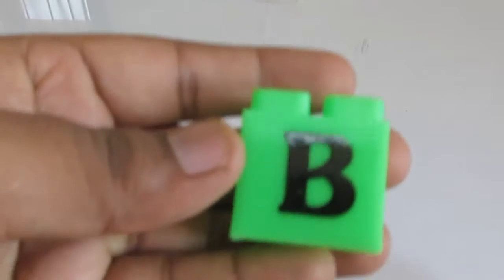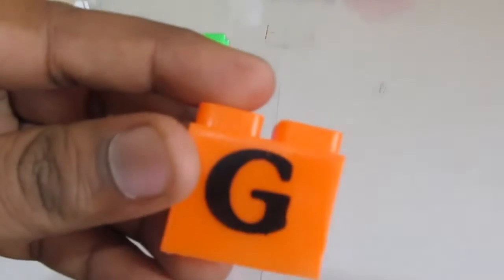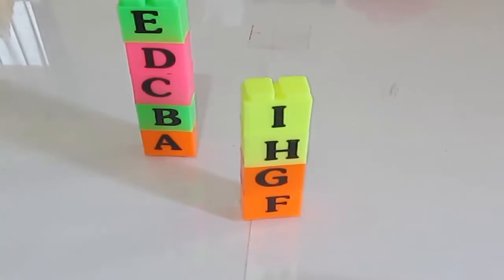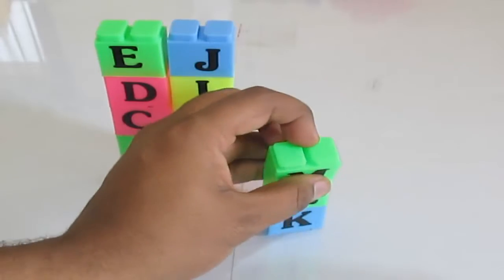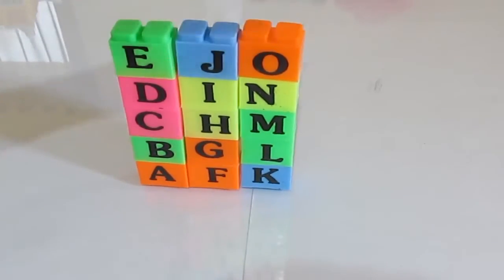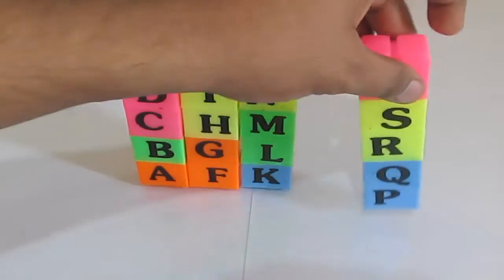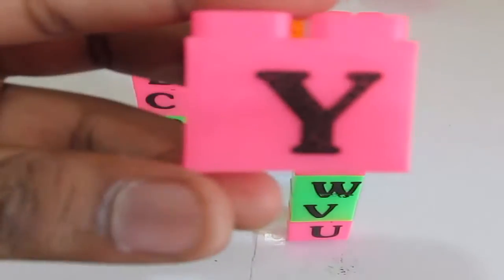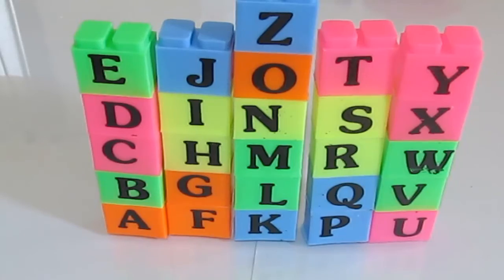Learn ABCD Alphabet with blocks Songs for Children Fun and Creative Alphabet ABC Song Tiny Toy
View our new videos Kids Tv Surprise ABC Toy :
7. Chota Bheem Bubble shooter Learn ABCD Alphabet with blocks Songs for Children Fun and Creative Alphabet ABC Song Tiny Toy

This item by We Sell Mats is designed by our product engineers with quality, durability and value in mind. Because all We Sell Mats branded items are sold specifically be We Sell Mats, you can always be confident that you will receive a quality product at a great price. The individual 12 " foam squares are colorful, washable and provide a cushioned surface. It includes 26 letters and 10 numbers that pop out for hours of learning fun. Straight borders included give the mat a finished look. It covers up to 36 sq. ft., 6' x 6' area and made of high density EVA foam 10mm, .375 " thick. The letters and numbers do pop out of the tiles. This item is not recommended for use on carpets. For ages 3 and older.

FunBlast Magnetic Learning Letters Alphabets and Numbers, Set of 65 Pcs Premium Quality ABC, abc and 123 Educational Magnets with Mathematical Symbol for Kids, Multicolor
GIVE YOUR KIDS A HEAD START TO LEARNING: Set of 65 Pcs Premium Quality ABC, abc and 123 Educational Magnets with Mathematical Symbol
PACK OF 3: 65 PIECE EDUCATIONAL ALPHABET / NUMBER SET - Includes all 26 uppercase letters, 26 lowercase letters, and all 10 digits (0 to 9) with Mathematical Symbols.
Comes in 5 different colors (blue, orange, green, red, and yellow) which helps in Letter recognition, color recognition, visual senses, and phonetic awareness
Promotes hand-eye coordination, fine motor skills, and problem-solving skills
Children will develops habit of identifying capital alphabets with their corresponding objects while they develop motor skill, Quick and Prompt Delivery of Product
Children love spending time with these Magnetic puzzle. These cute lovely Alphabet letters and Numbers are of Premium quality. The design of the letters and Numbers are more cute Set of 65 Pcs Premium Quality ABC, abc and 123 Educational Magnets with Mathematical Symbol for Kids attract children's attention. A great gift for children to learn their letters and Numbers, featuring Set of 65 Pcs Premium Quality ABC, abc and 123 Educational Magnets with Mathematical Symbol, one for each letter in the alphabet, this vibrant puzzle is ideal for helping to develop letter recognition and prereading skills. Perfect for teaching beginners basic number and shape recognition, counting in sequence and estimating. Material: Non-toxic finishes and child-safe wood material

Educational letters and numbers for kids. The pack includes 3 Sets: CAPITAL LETTERS, SMALL LETTERS, AND NUMBERS. Get Your Gifts Online Magnetic Letters And Numbers Set Today And Give Your Children The Head Start In Life They Need